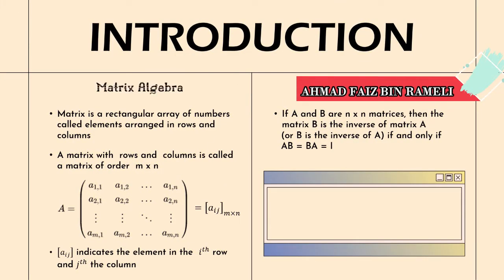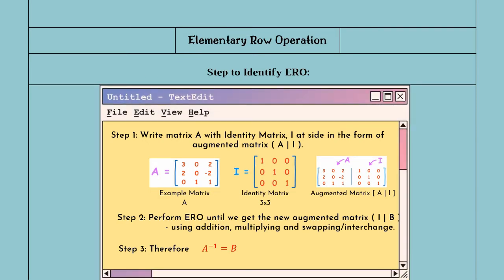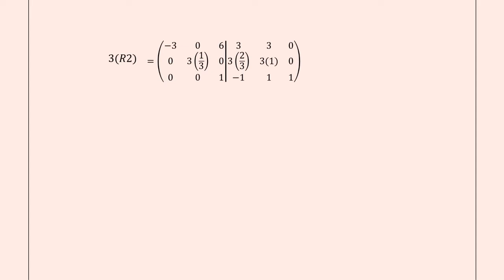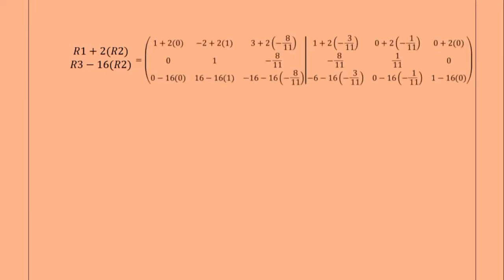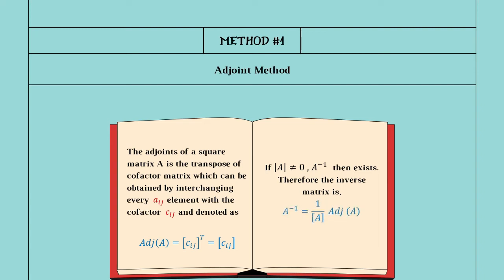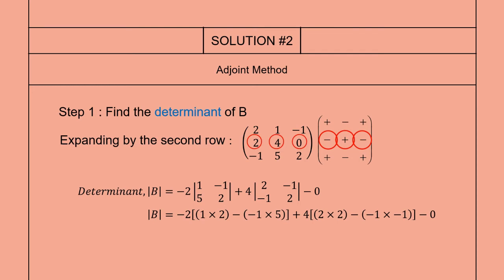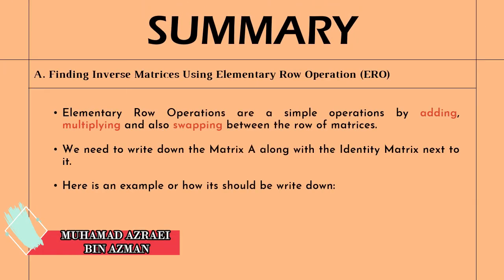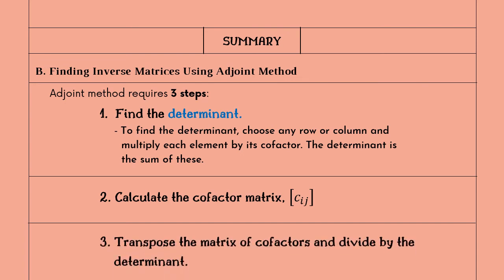SSCE 1693 Engineering Mathematics Section 61 Group 8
Hi guys, we are Group 8 from Section 61. In this video we are going to explain to you about the subtopic 7.3 Inverse Matrices which included in Chapter 7 Matrix Algebra. Hope you guys enjoy learning. Thank you!